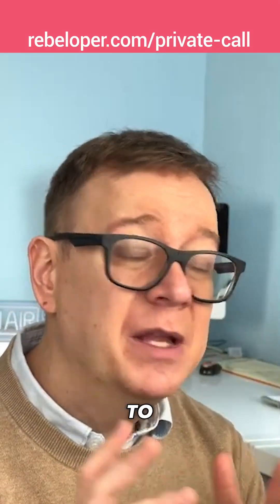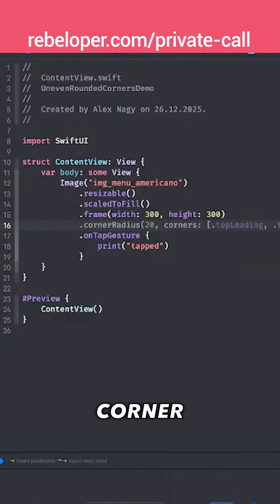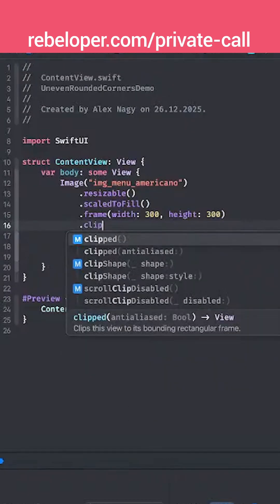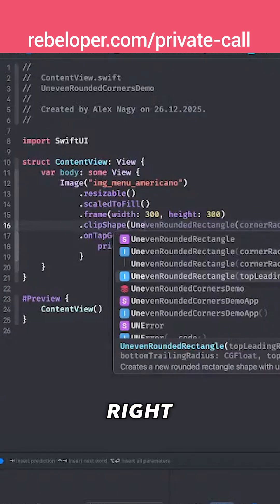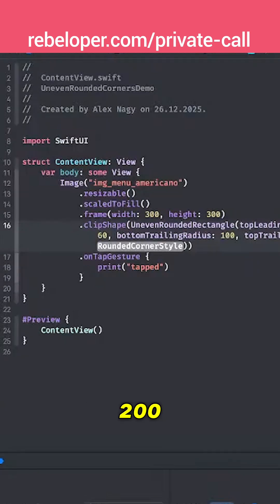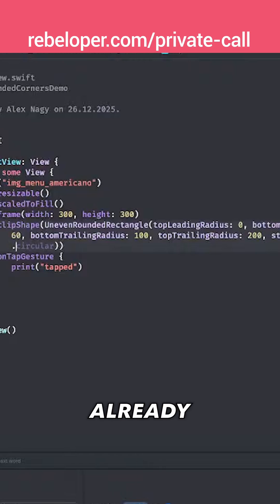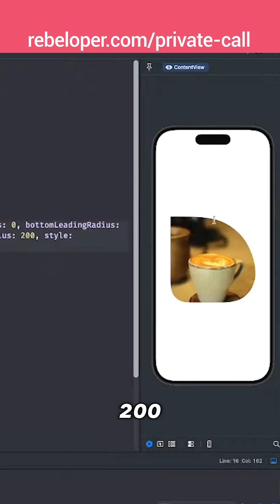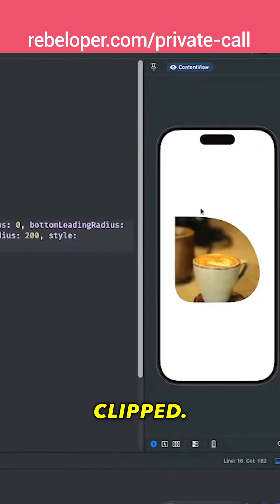This SwiftUI Rounded Corner Trick Fixes Broken Tap Areas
Your SwiftUI UI can look perfect, until tap gestures quietly stop working.
In this video, I break down a subtle rounded-corner issue that causes wrong tap areas, broken gestures, and confusing UX and how to fix it properly.
Christmas Sale is live 🎄